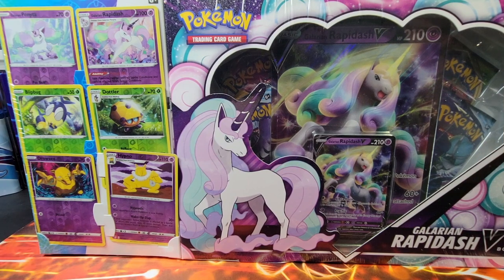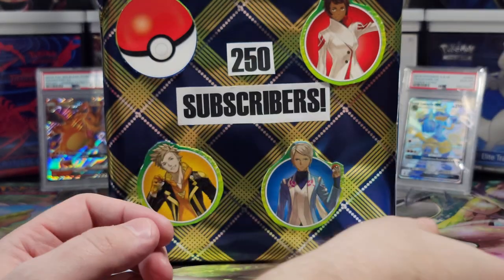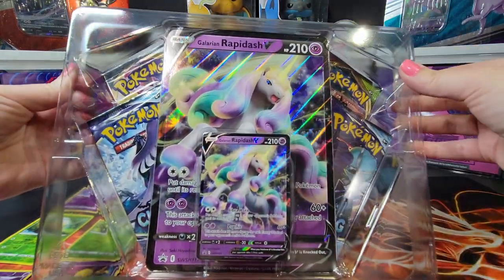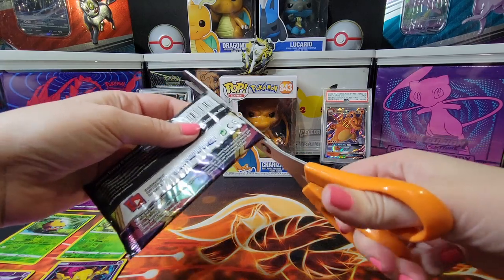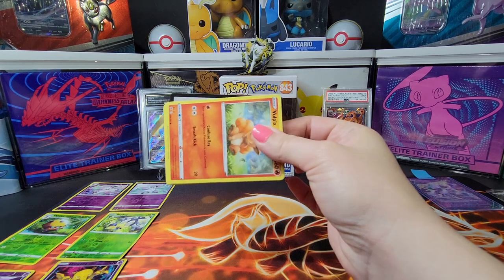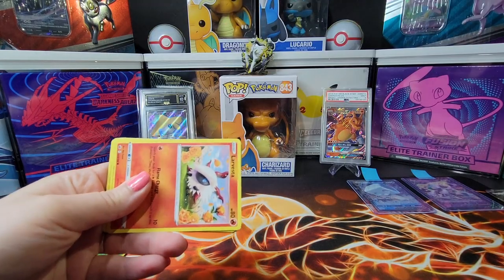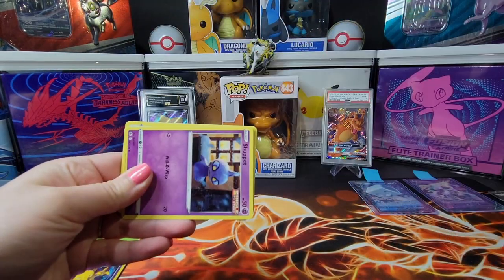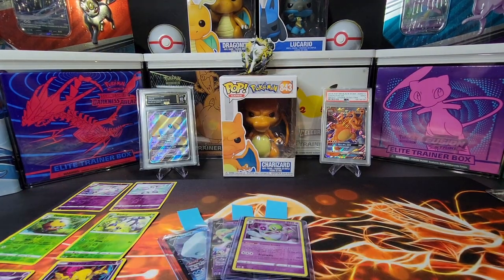Pokemon Card Opening - Galarian Rapidash V Box + Giveaway!!!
GIVEAWAY INFO: We will be giving away a Pokemon V Box in our upcoming giveaway! We will announce the winner on our August 2nd Pokemon Card Opening video! To enter the giveaway, please follow all of these steps below:

1. Comment on one of our Pokemon Card Opening Videos released between now and August 1st by 3PM EST.

2. (Optional second step) For additional entries, comment on more of our newly released Pokemon Card Opening Videos from July 5th until August 1st.

In this video we will be opening The Pokémon TCG:  Galarian Rapidash V Box, which includes the following:

1 foil promo card featuring Galarian Rapidash V
1 foil oversize card featuring Galarian Rapidash V
4 Pokémon TCG booster packs, each containing 10 cards and 1 basic Energy

Music Attribution:

Title: Sun Tan Lines
Artist: Florian Decros
Album: Ab absurdo